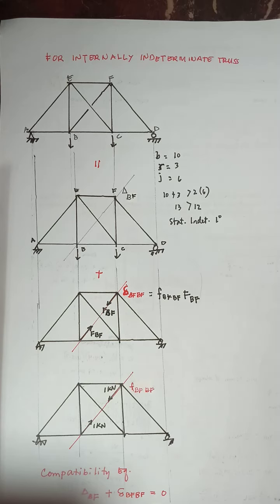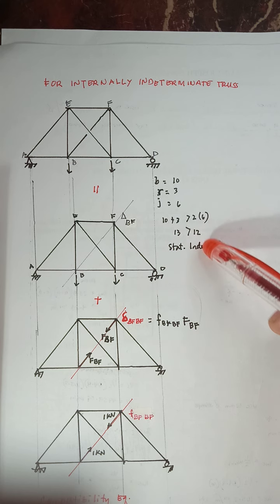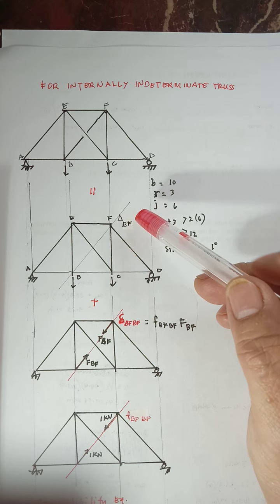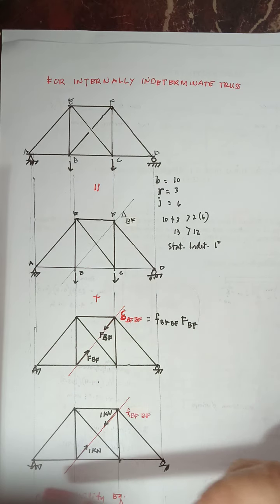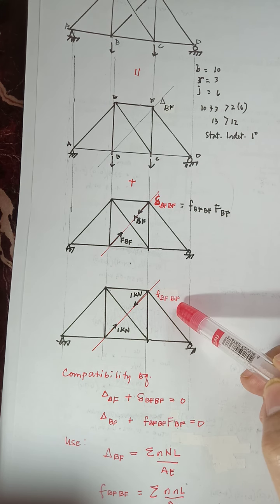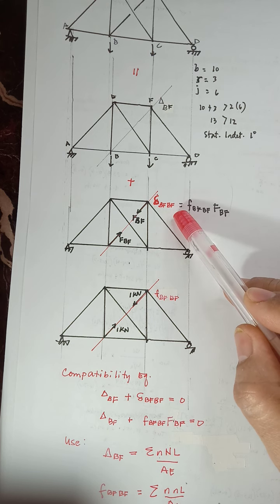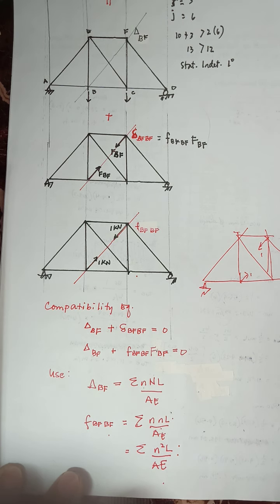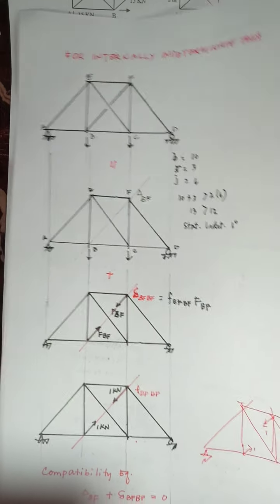Force Method in Internally Indeterminate Truss Lecture Part3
This is third part of a series of lectures on the application of the Force Method in the analysis of internally indeterminate truss to the first degree.